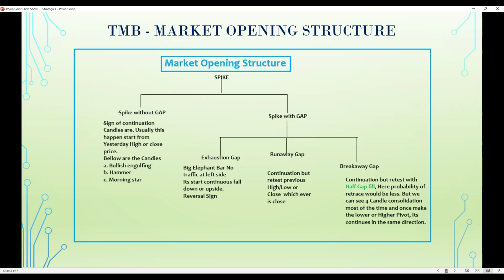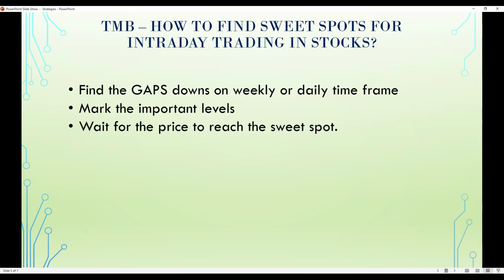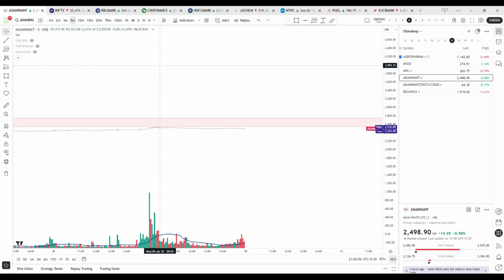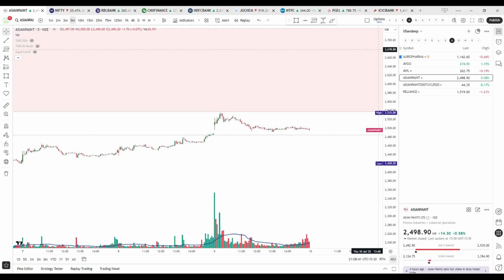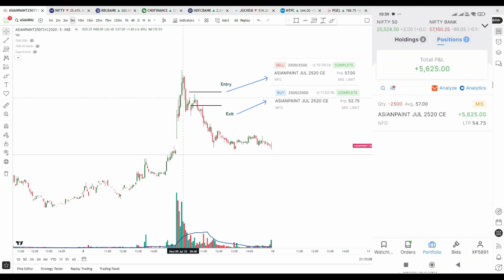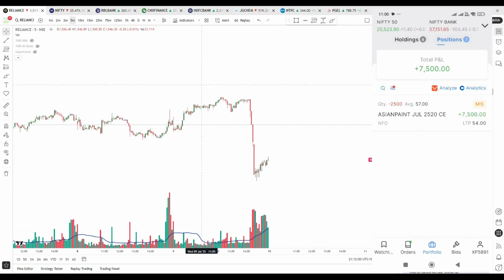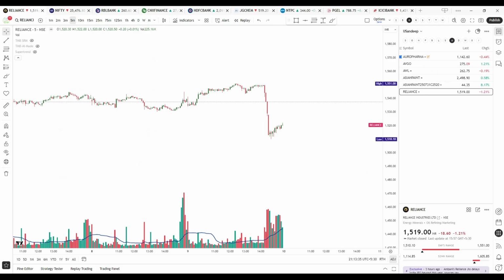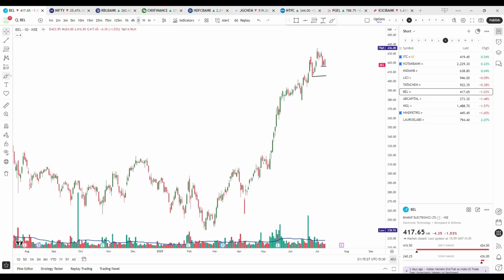How to find sweet spots for intraday trading in stocks?